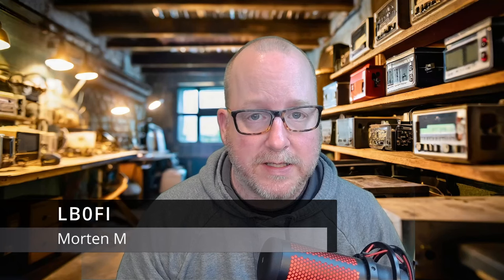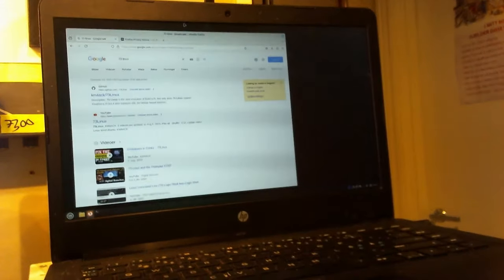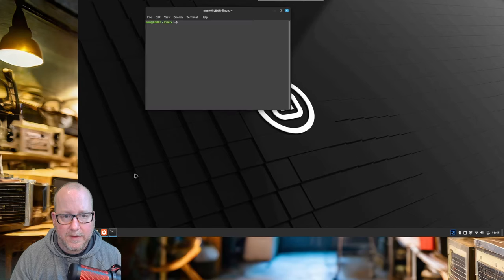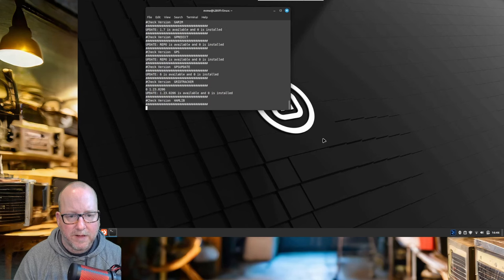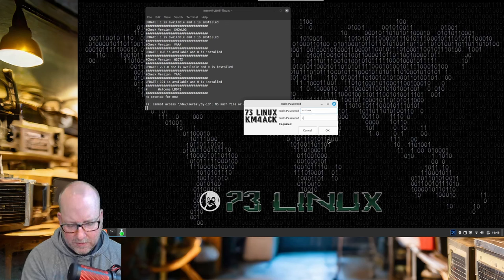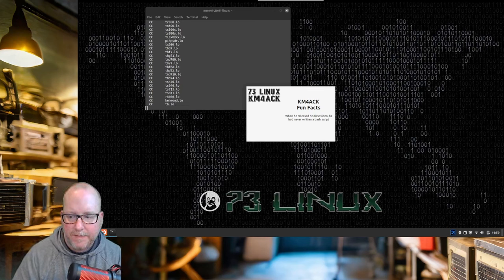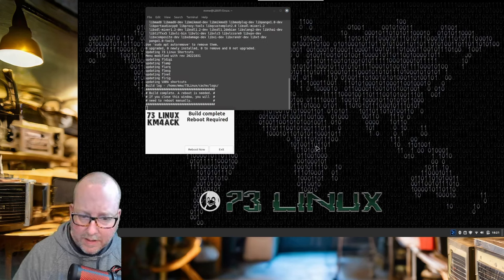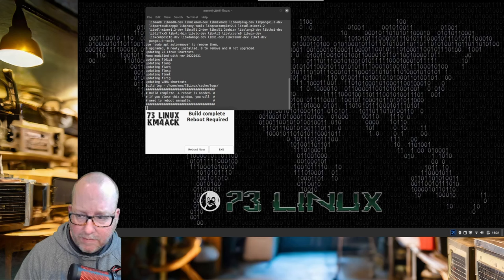73 Linux Part 1 - How to install 73 Linux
I just discovered that @KM4ACK had updated his Build-a-Pi script to work with any Debian based distro. Is it hard to install? Not at all! Let me show you how easy it is.

My antenna design is now open source and can be found on Thingiverse.